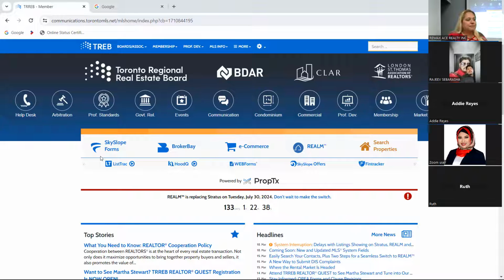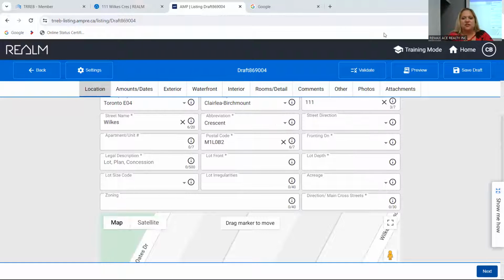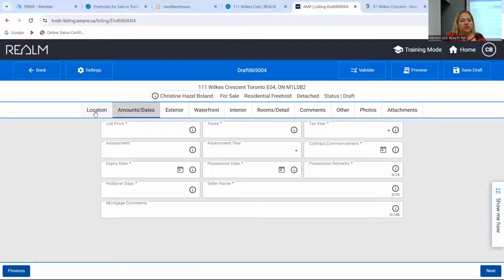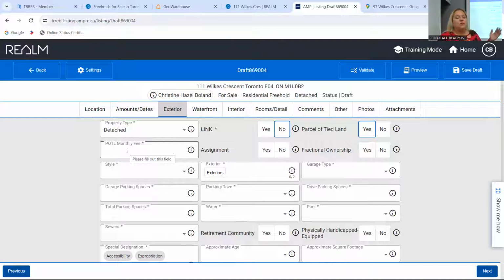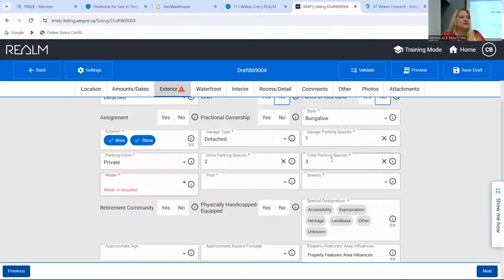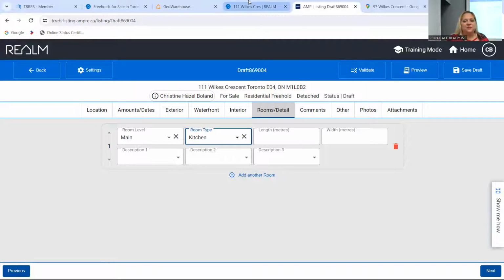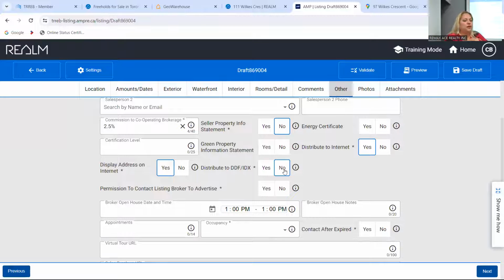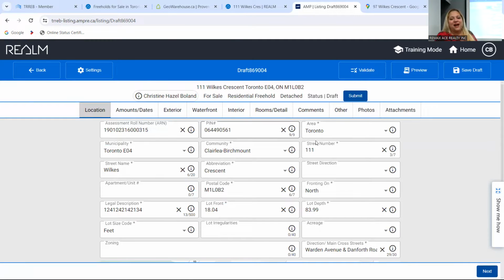Listing Add Edit In The New REALM